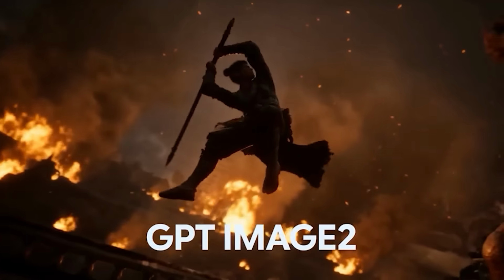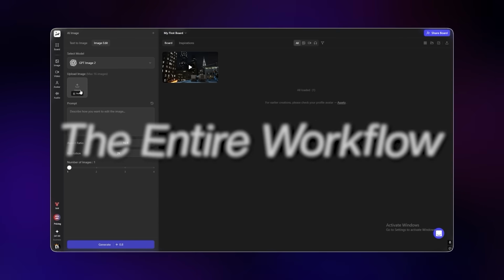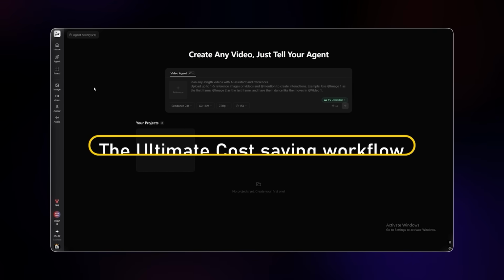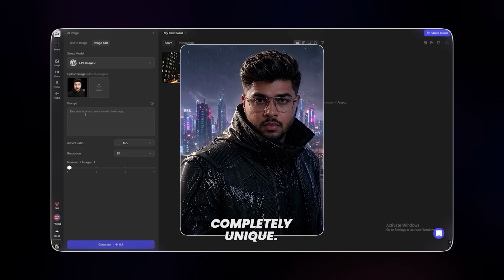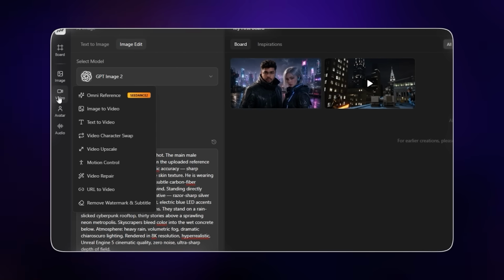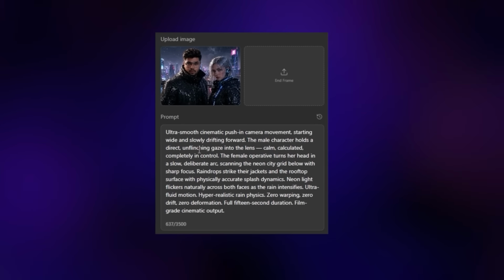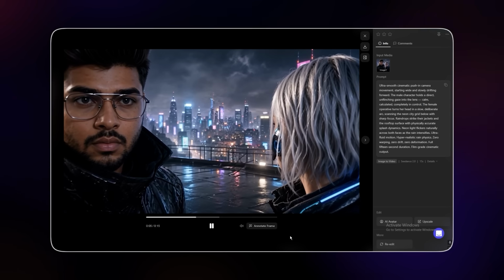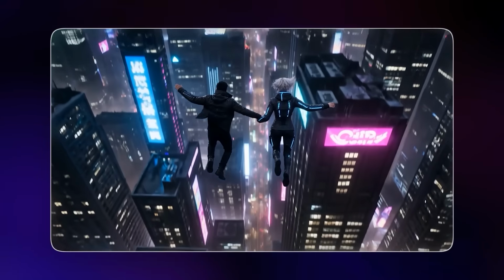Stop Paying: Unlimited GPT Image 2.0 & Seedance 2.0 Setup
Top AI Video Generator 2026: Get Seedance 2.0 & GPT Image 2 Here ➔

Struggling with the high costs of text to video AI generation? In this complete tutorial, I reveal a highly efficient AI video workflow using Top View AI. We dive deep into combining the photorealistic accuracy of GPT Image 2.0 (Storyboard) with the cinematic motion consistency of the Seedance 2.0 video model.

Stop wasting your budget on failed renders. I will show you step-by-step how to create flawless cinematic AI video with audio using your own face as a reference. We also cover the Multi-Scene feature to extend your clips seamlessly, and break down the limited-time Ultra Plan—a strategic setup designed to bring your cost-per-video down drastically. Whether you are running YouTube automation or building a faceless channel, this is the exact system you need to scale.

📌 TIMESTAMPS (Masterclass Breakdown):
0:00 - The AI Video Token Trap
1:22 - The Ultimate Cost-Saving AI Workflow
2:45 - Storyboard Setup: GPT Image 2.0 Deep Dive
4:18 - Cinematic Motion: Seedance 2.0 & Agent V2
5:55 - How to Use Multi-Scene Extension
6:50 - The Ultra Plan Strategy Explained
7:45 - Final Results & Next Steps

Topics Covered: AI video generator, text to video AI, how to make AI video with audio, Seedance 2.0 tutorial, GPT image 2.0, YouTube automation, faceless channel workflow, cost-effective AI tools for creators.